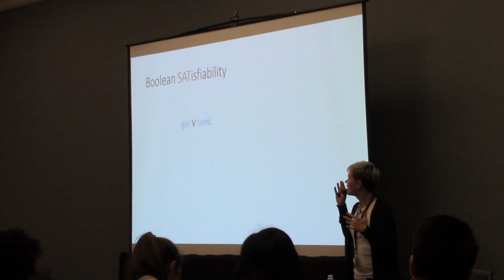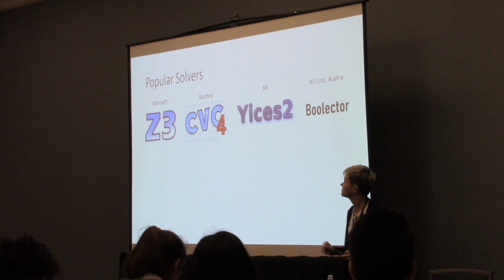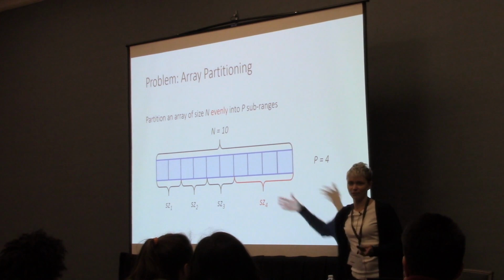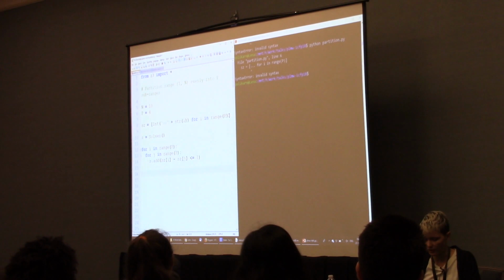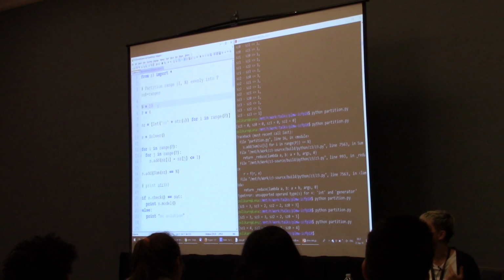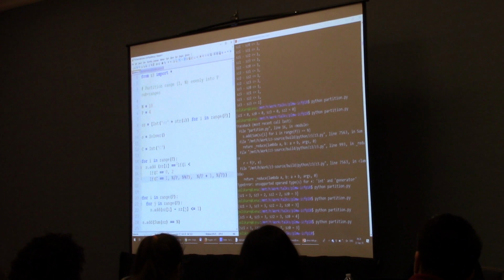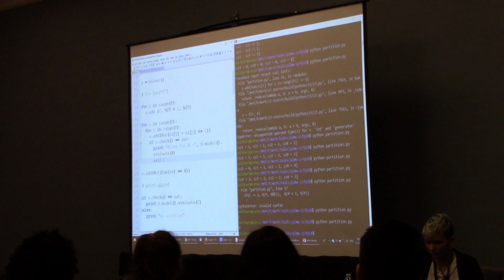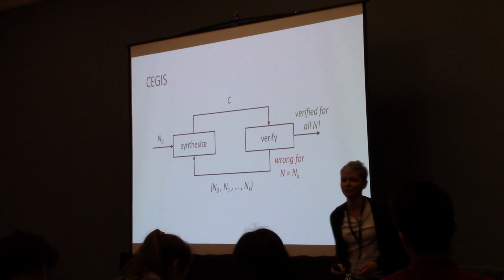Constraint Solvers for the Working PL Researcher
Speaker: Nadia Polikarpova